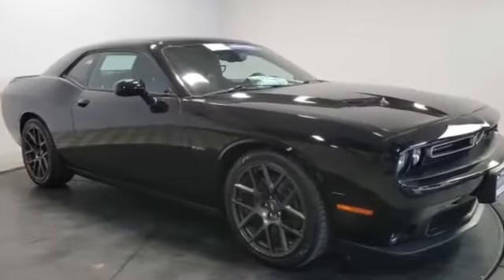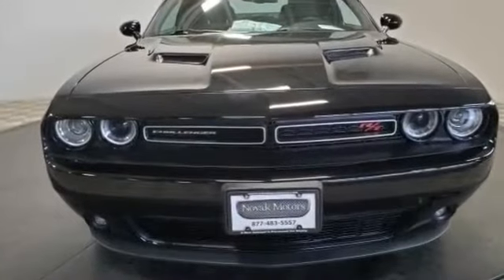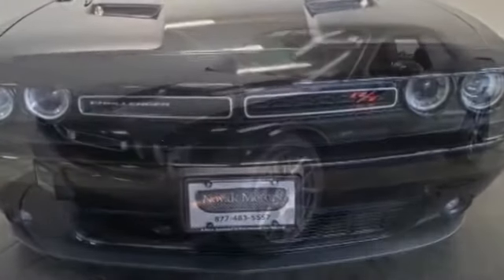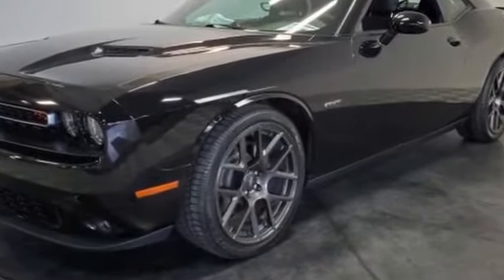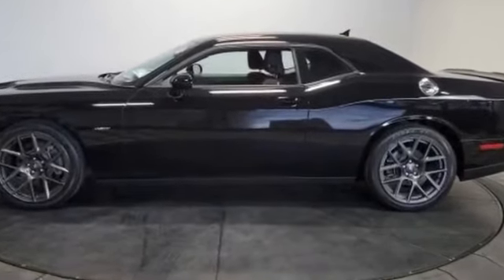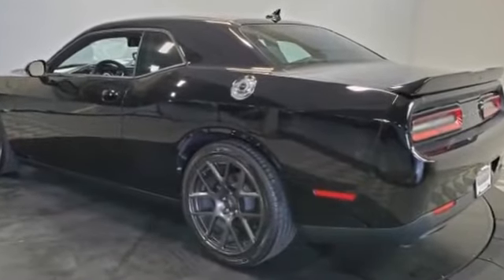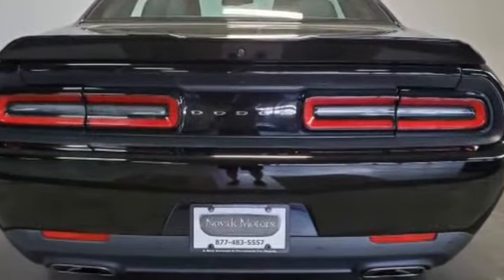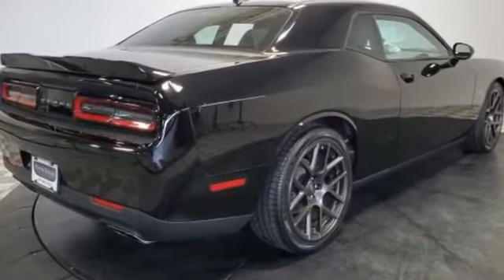Used 2017 Dodge Challenger R/T 2C3CDZBT7HH583160 Farmingdale, Bethpage, Wyandanch, Plainview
2017 Dodge Challenger R/T 2C3CDZBT7HH583160 Video

This 2017 Dodge Challenger R/T 2C3CDZBT7HH583160 is full of phenomenal features such as: